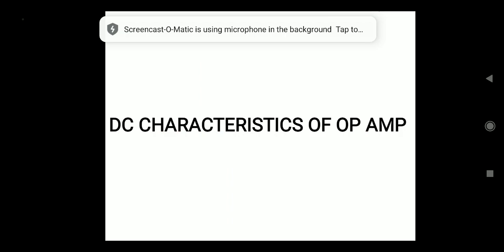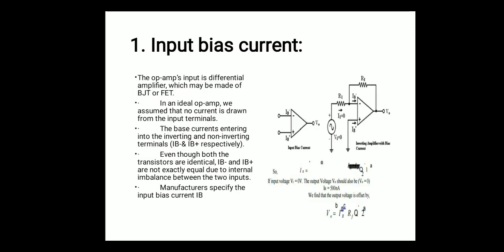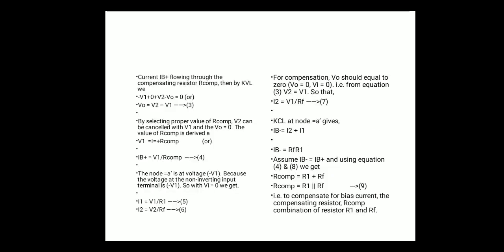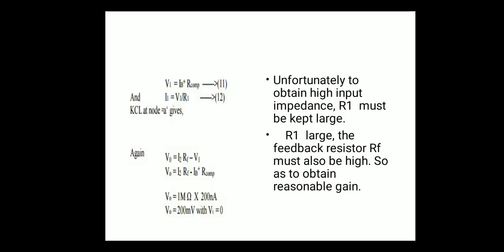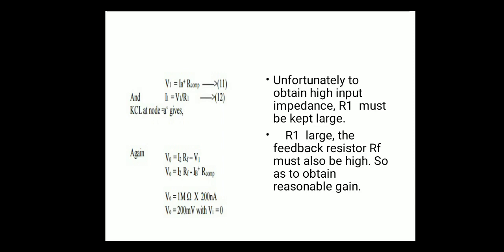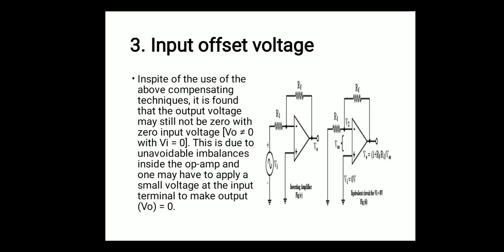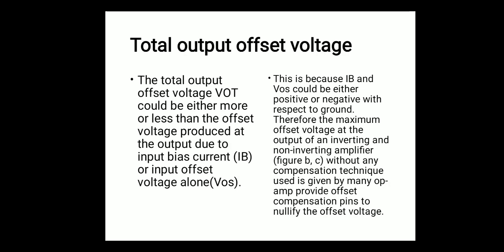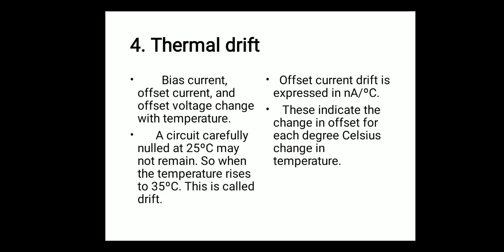DC CHARACTERISTICS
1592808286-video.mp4